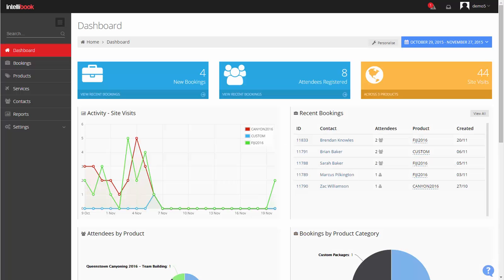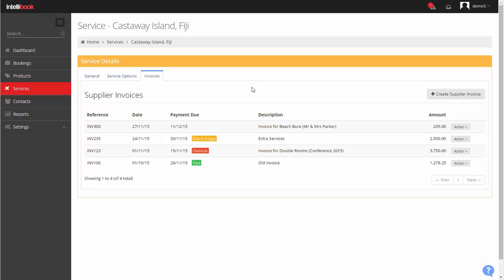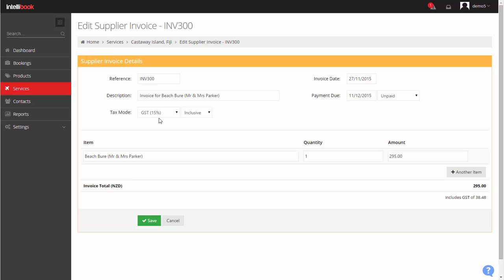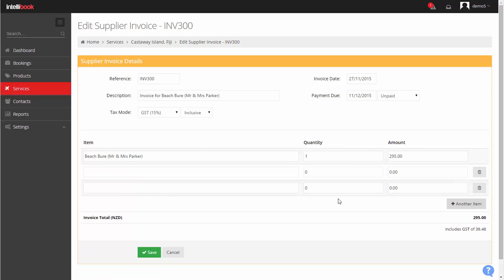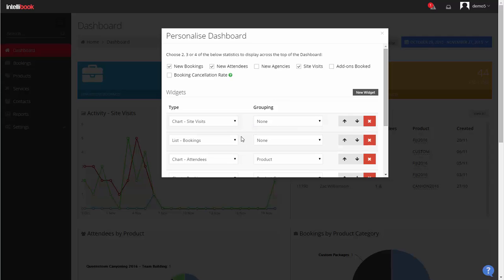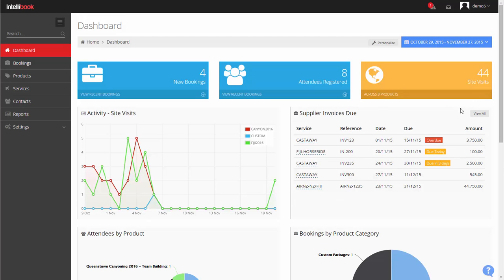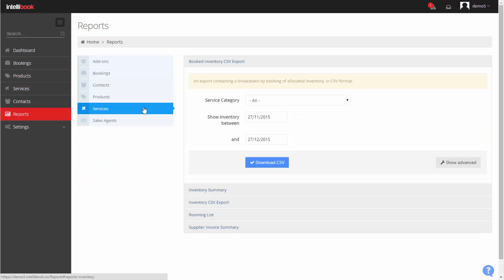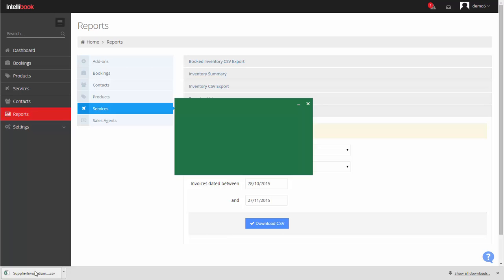Intellibook - Supplier Invoices